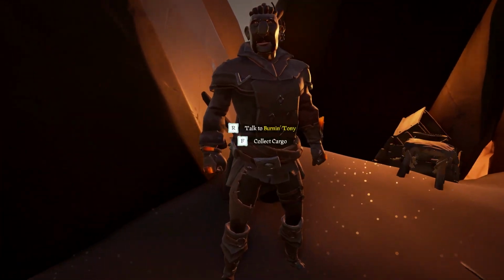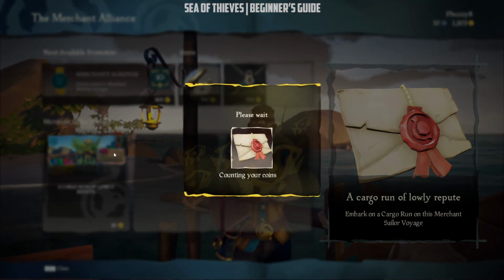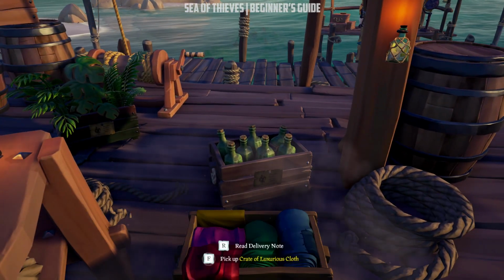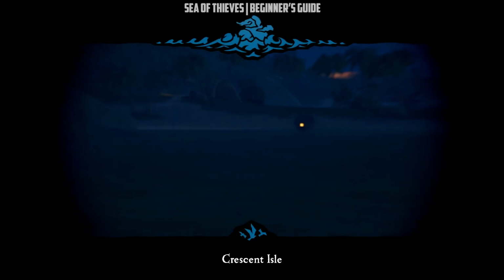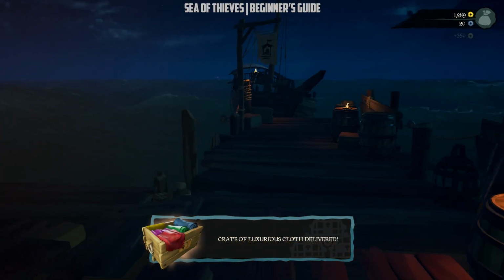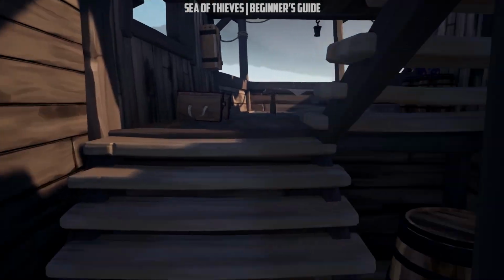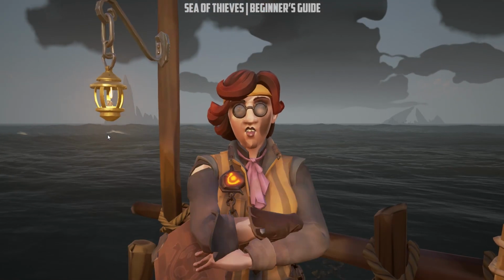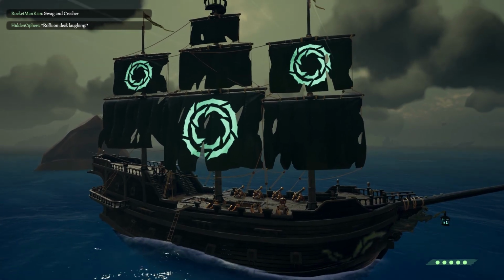Sea of Thieves: Cloth, Plants and Rum Bottles (2019)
One of the main differences between Animals and Cargo Runs is that animals are always delivered from one outpost to another, but Cargo Runs are delivered from any Island to another.  Now we will include Cargo Runs and Rowboats, so when this video is over, you should have all the knowledge required regarding the merchant Alliance.